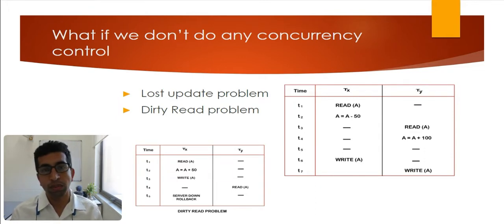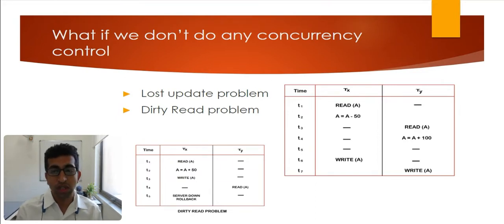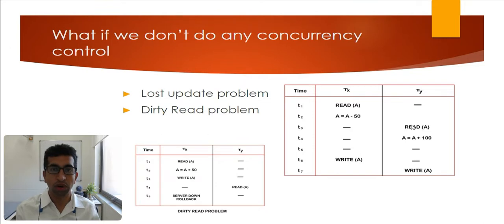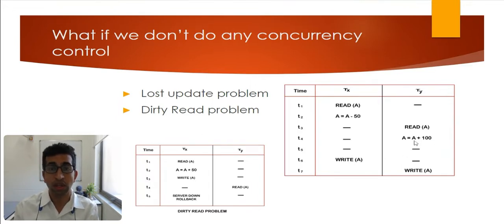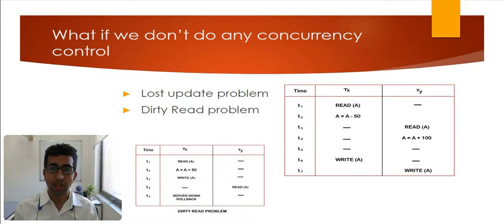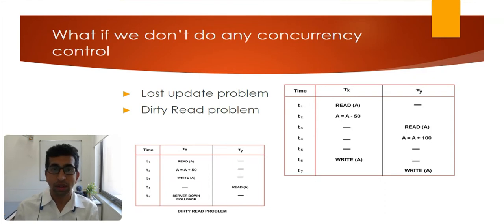What happens if we don't use concurrency control Lost update problem, dirty read problem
This lecture discusses about two problems
Dirty read problem and lost update problem in the databases